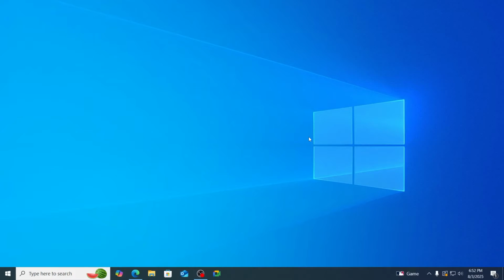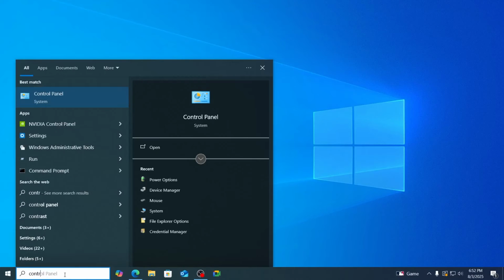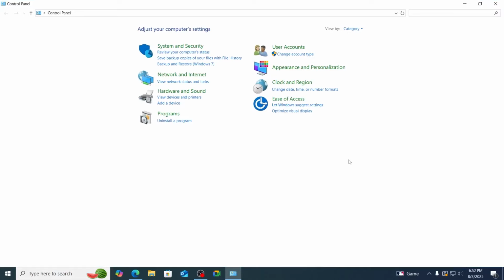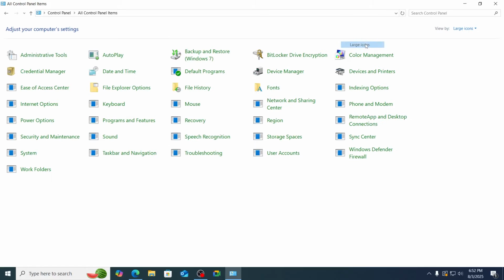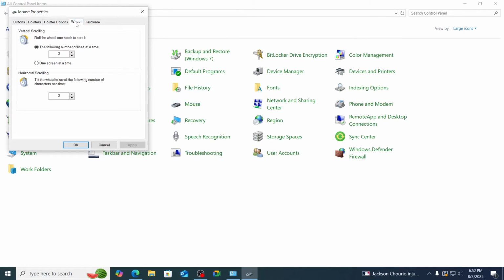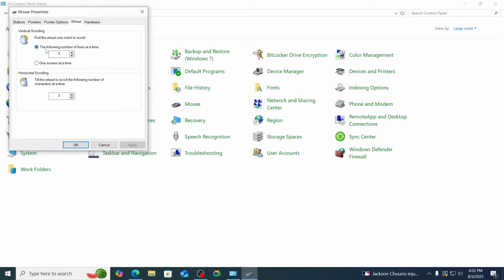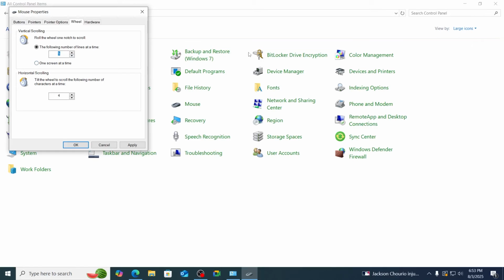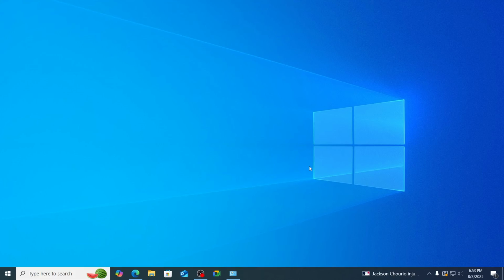How to Fix Mouse Wheel Scrolling Problem in Windows 10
A quick tutorial on, how to fix mouse wheel scrolling problem in Windows 10 laptop or PC.